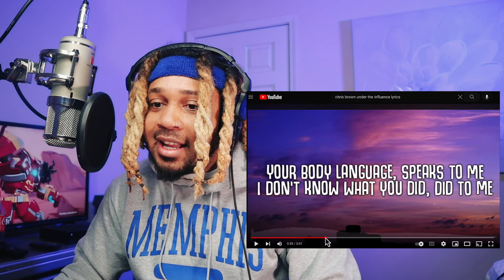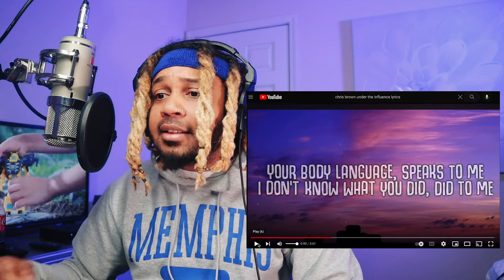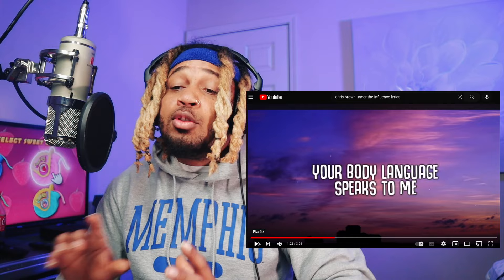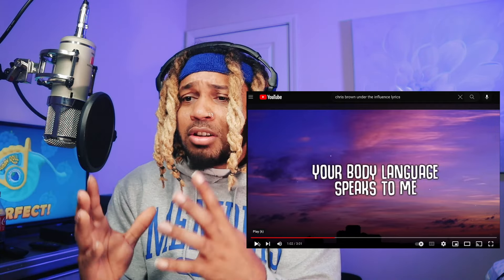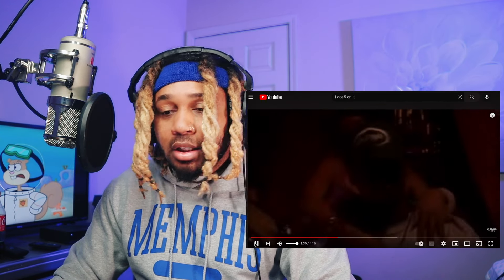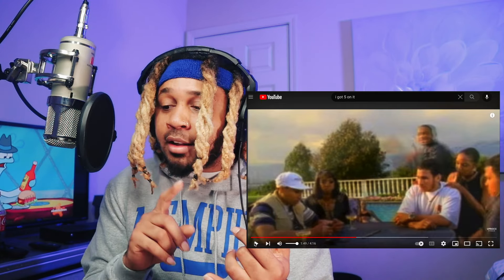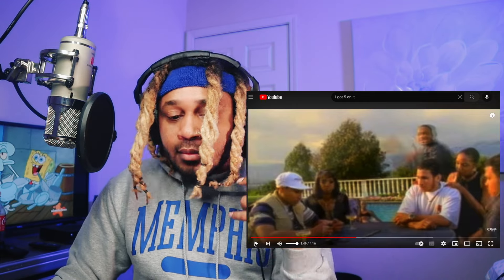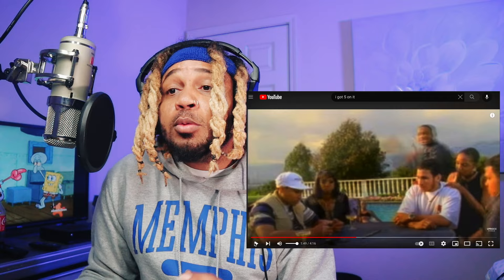How To MAKE a Catchy HOOK // Vocal Melody Hack - Songwriting Tips 2023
How To MAKE a Catchy HOOK // Vocal Melody Hack - 3 Secrets to CATCHY HOOKS

in this video I'm going over 3 KEY ELEMENTS to creating a CATCHY HOOK. Every popular song or viral song has something about it that makes it go viral and make people fall in love with the song. It could be a SUPER simple song or something very emotional and connecting.

about SKY JORDXN

SKY JORDXN is an artist/engineer with an Audio Production Degree from Full Sail University. With extensive industry studio experience, Sky has had the privilege of working alongside renowned artists such as Gunna, Tokyo Jetz, Young Dro, Young Booke, London Jae, and many others.
On Sky Jordxn's channel, you'll find a wealth of valuable content aimed at aspiring artists and creatives. From recording and mixing tips to vocal melody hacks and songwriting tips, Sky shares invaluable insights to help you enhance your craft. Additionally, Sky showcases the process of making songs, provides guidance on setting up an iOS recording studio, and offers thoughtful breakdowns of popular songs in the "RAPPER Reacts" series.

Sky's mission is to empower creatives, fostering an environment where individuals can confidently express their unique visions. Continually pushing boundaries and seeking growth, Sky consistently expands and improves upon the content provided. With a wide range of offerings, there's something here for everyone who discovers the SKY JORDXN channel.

Whether you're a newcomer or a long-time viewer, feel free to explore the channel and discover the wealth of valuable content waiting for you. Sky Jordxn is committed to providing an enriching experience that will undoubtedly resonate with artists and creatives alike.

In addition to Sky Jordxn's impressive portfolio of collaborations with renowned artists, their expertise and influence extend to partnering with some of the top music companies in the world. Sky has had the privilege of working alongside industry-leading names such as Avid Pro Tools, AntaresTech (known for AutoTune), Waves Audio, Slate Digital, Voloco, BandLab, RapChat, Plugin Alliance, DistroKid, LANDR, Lauten Audio, and many other esteemed companies.

-Lauten Audio 220
-Lauten Audio 320
-Lauten Audio Atlantis FC 387
-Lauten Audio Eden FC 386
- Aston Spirit
- Slate Mic
- Worker Bee

- Pro Tools
- GarageBand
- BandLab
- Cubasis 3
- Pro Tools First
- Reaper

- Antares Unlimited
- Slate Digital
- Plugin Alliance
- Polyverse
- UAD Plugins
- Waves Audio
- Celemony ( Melodyne )
- SoundToys
-T-Racks